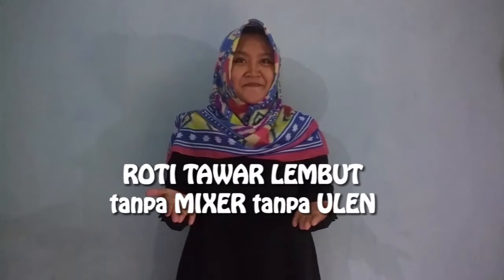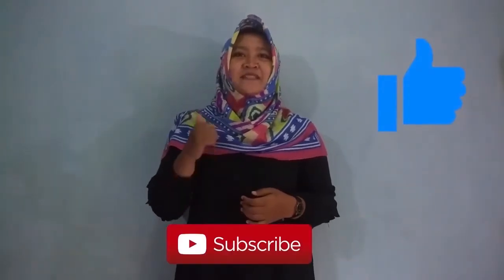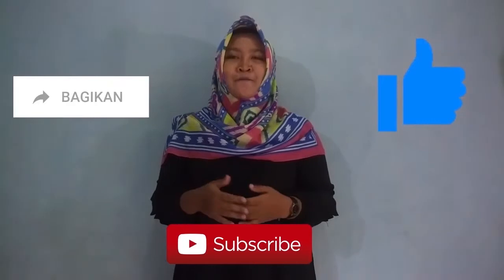ROTI TAWAR LEMBUT BERSERAT.. tanpa TELUR, tanpa ULEN, tanpa MIXER... CUKUP DIADUK-ADUK AJA..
Assallamualaikum..
Hallo semua gimana kabarnya..? semoga sehat selalu. Nah kali ini kita bikin kue lagi yuk.. Nah kita bikin roti yang super mudah yuk dan kali ini kita gak sah pake telor, jadi gak usah khawatir dapet telor palsu.
Kita bikinnya juga gak ribet, cuma kita aduk-aduk terus di diemin biar ngembang. Setelah itu kita masukkan ke cetakan terus kita oven. Udah deh jadi. Mungkin video tutorialnya kelihatan lama. Tapi kalo udah eksekusi tanpa direkam, cepet banget bikinnya.
Gakusah lama-lama...
YUK LANGSUNG KITA EKSEKUSI...

RESEP

Buat yang bingung dapet bahan-bahannya dimana..?! aku ada solusinya nih..
kalian bisa pesan lewat SHOPEE ya.. kalian tinggal klik link yang ada disamping nama bahan berikut
untuk daftar bahannya aku sediain di bawah ini yah :

SELAMAT MENCOBA.